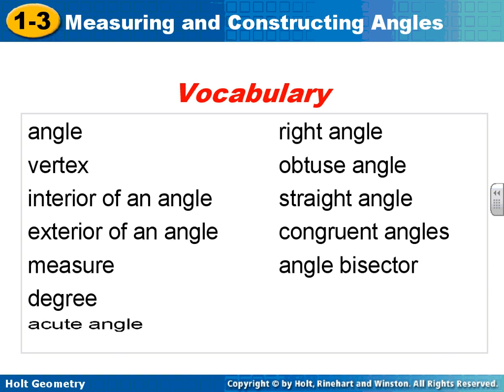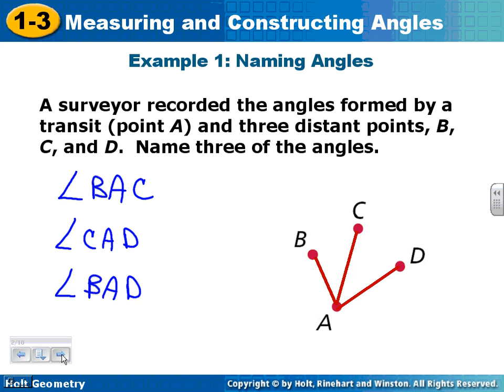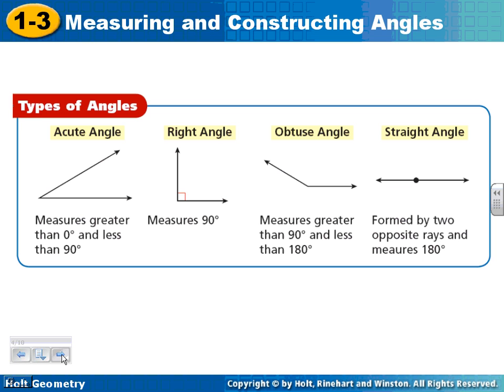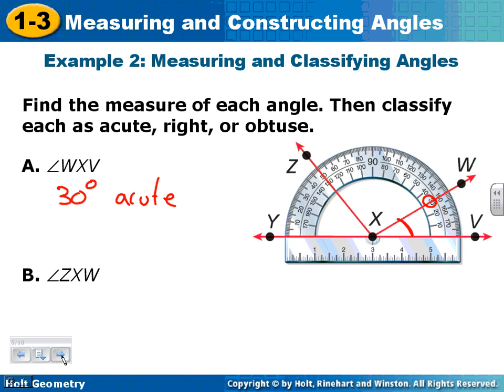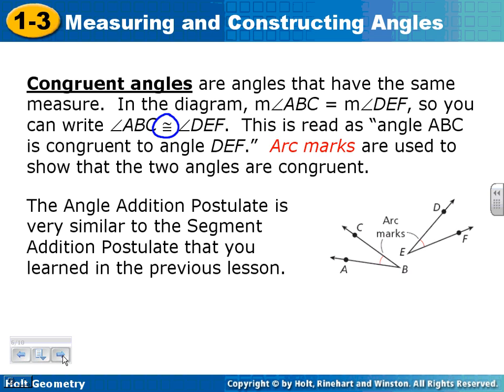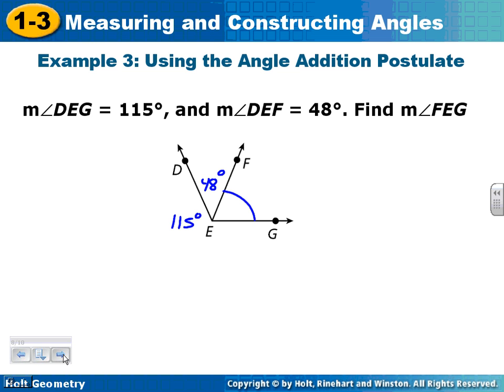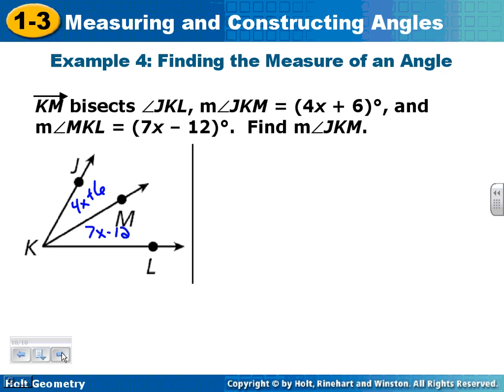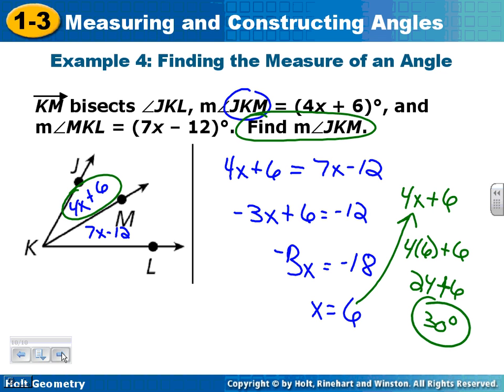Smaltz Geometry Notes 1 3